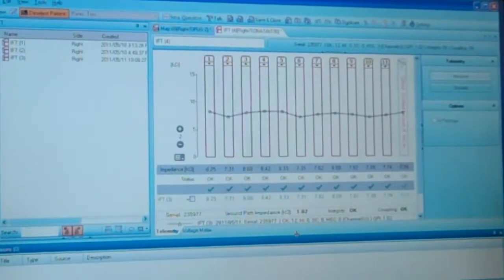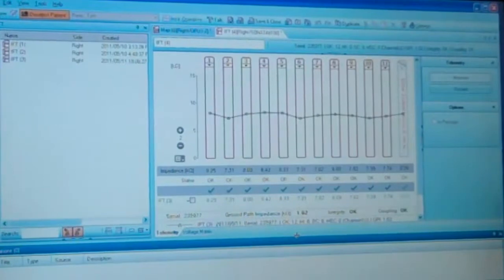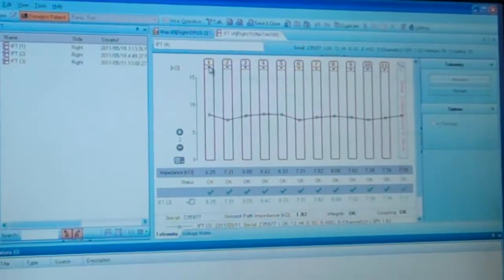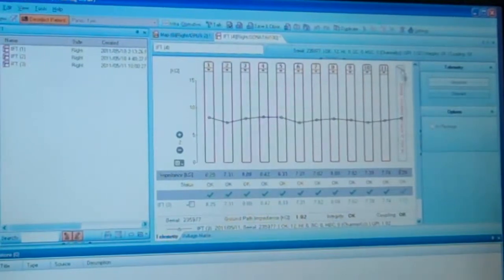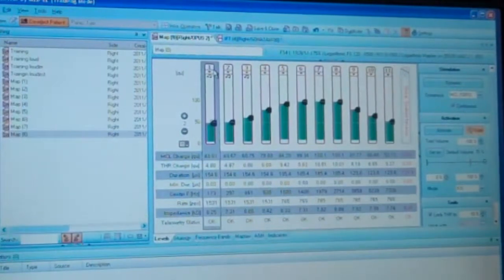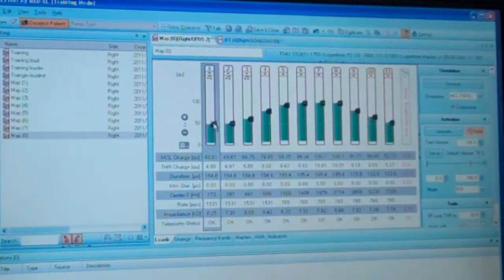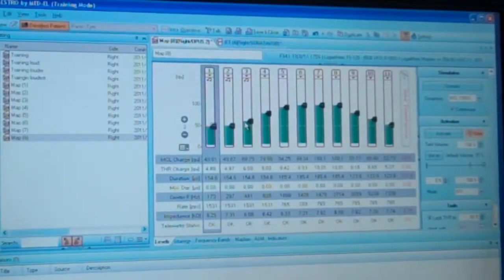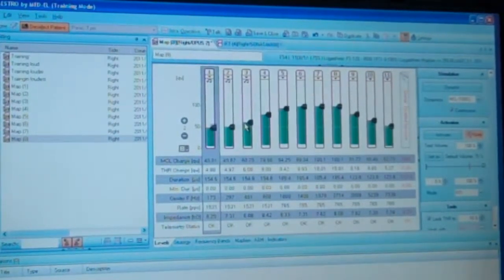Cochlear implants - how they work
LHSC Doctor of Audiology Kim Zimmerman discusses cochlear implants and how they work.